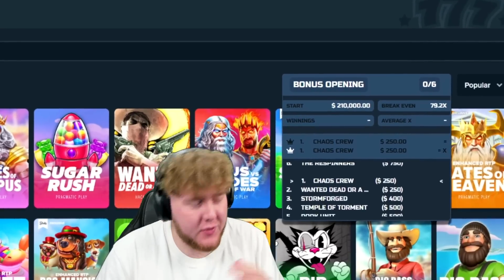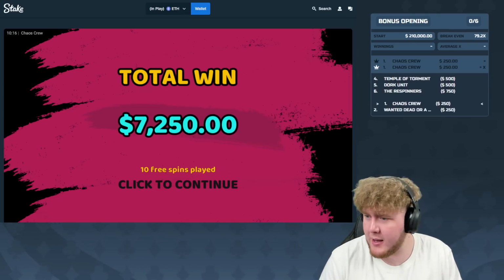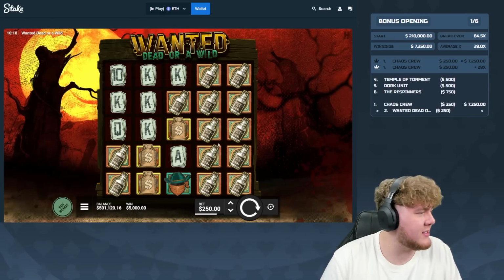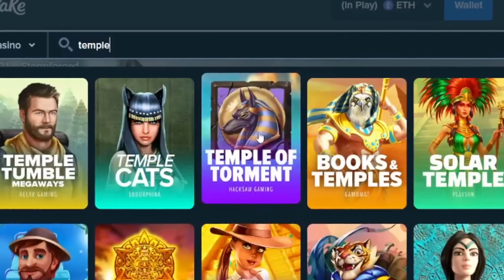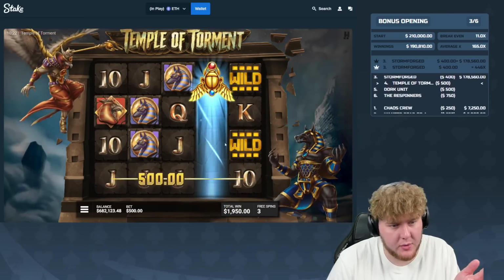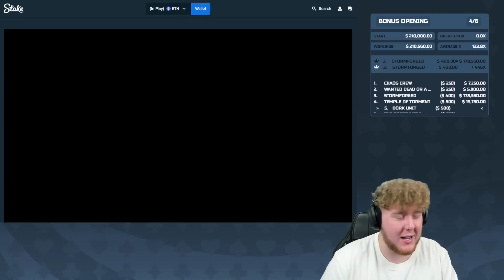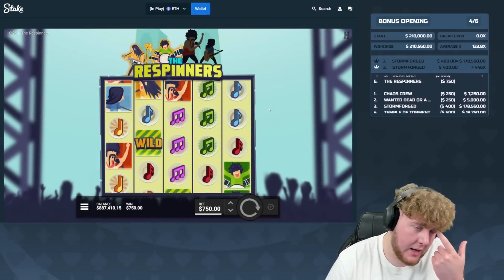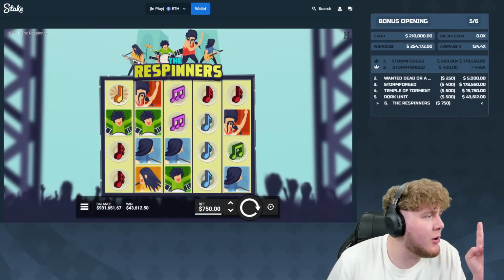HUGE BONUS OPENING PAYS INSANE PROFIT!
Today, we have a $210,000 Bonus Opening! Hope you enjoy the video!

Over $1,000,000 has been sent to viewers, friends & team members on my gambling journey!

Gambling will ALWAYS result in a loss in the longrun. It should only be used as a form of entertainment. Play responsibily and within your limits.